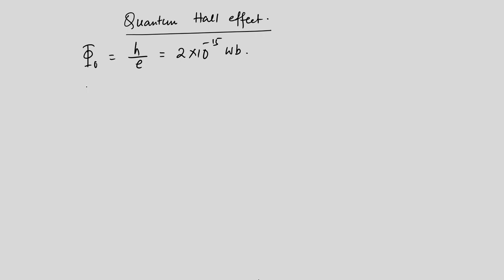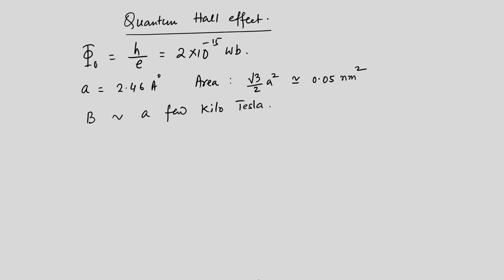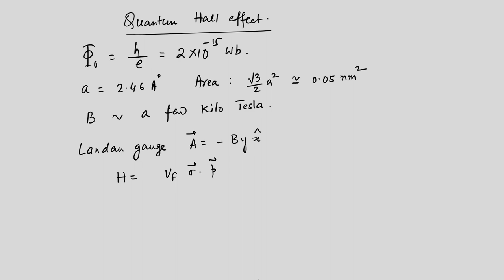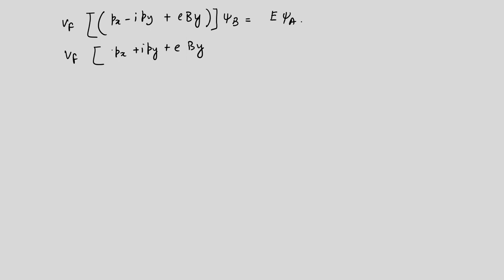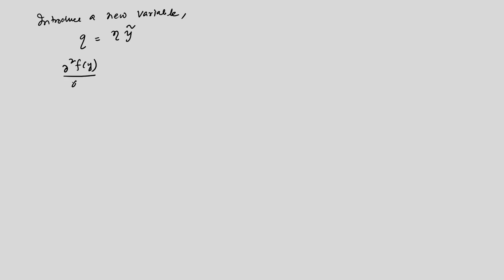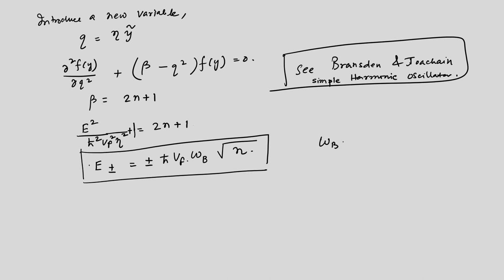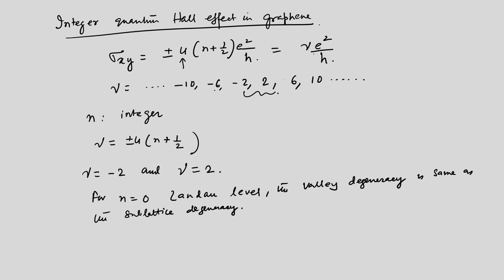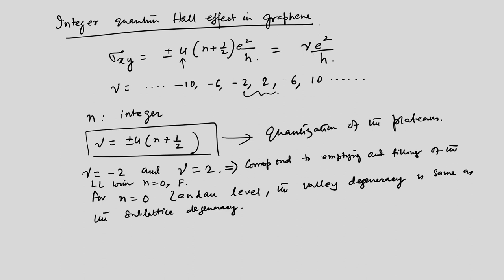Lec 14: Dirac Hamiltonian, Hofstadter Butterfly